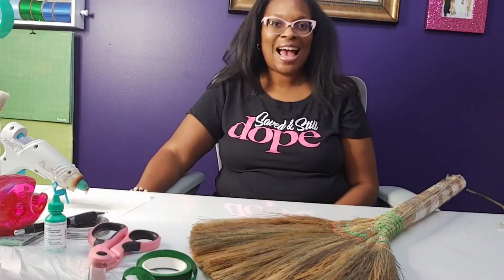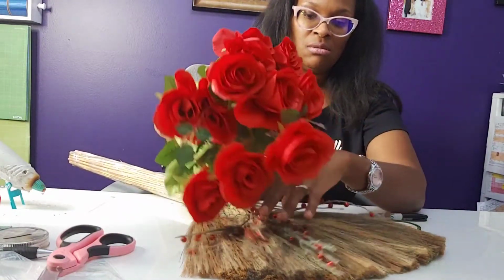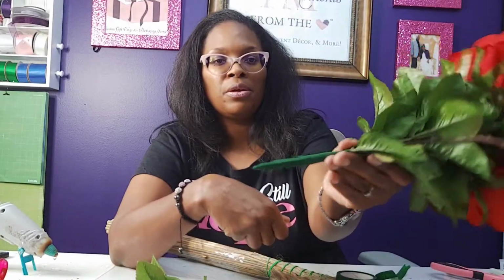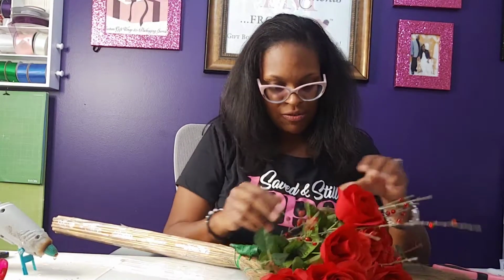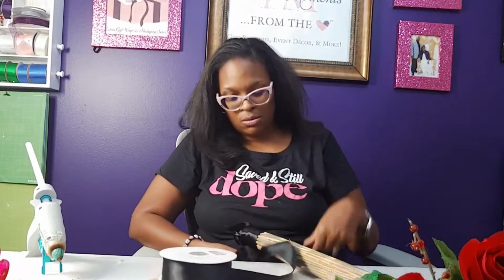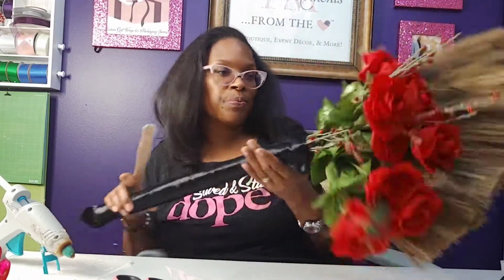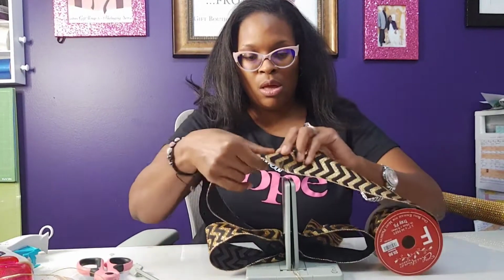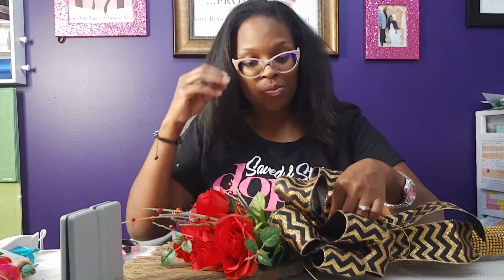DIY Wedding Broom Tutorial | DIY TM Bride Workshop | Jumping Broom by Tender Moments by April Cobb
Calling all DIY Brides! This video is a tutorial for how to make your own DIY Floral Wedding Broom with Red Roses and Black & Gold Accents. Jumping the broom is a popular wedding ceremony tradition that symbolizes sweeping away the OLD and ushering in the NEW.
If you give this a try, or anything I've shared, be sure to DM me on Instagram (@tendermomentsllc) or tag me in your photos so you can be featured on DIY Tender Moments Make it Mondays! My Instagram is linked below.
K.I.T. (Keep in Touch)!

-Premium Silk Red Roses & Decorative Filler
-Black Double-faced Satin Ribbon 1.5 inch (handle)